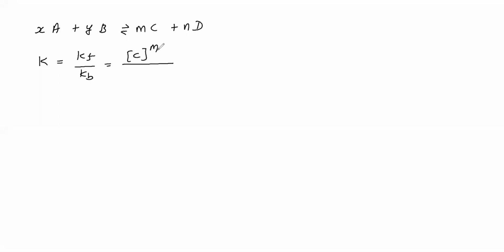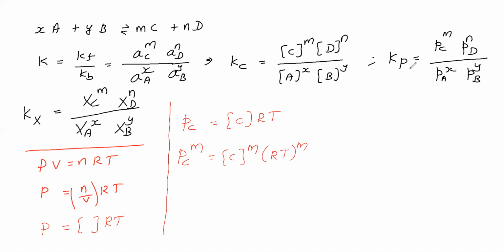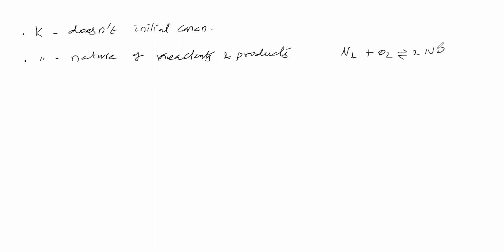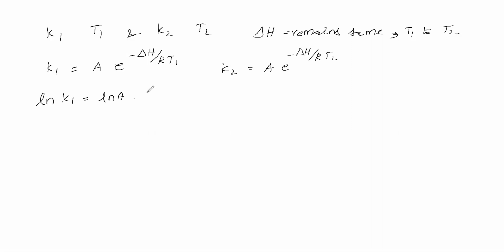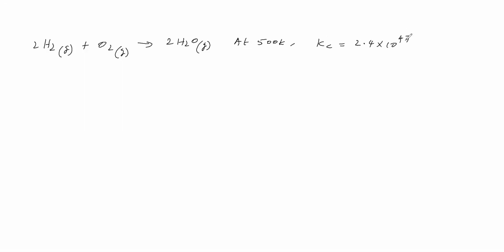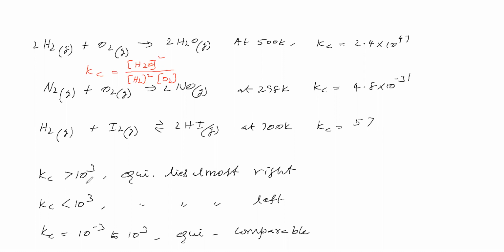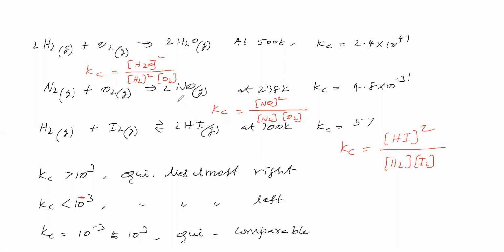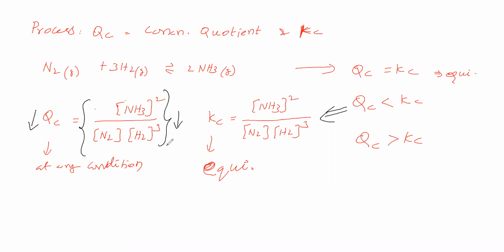equilibrium part 3 for class 11 jee, neet